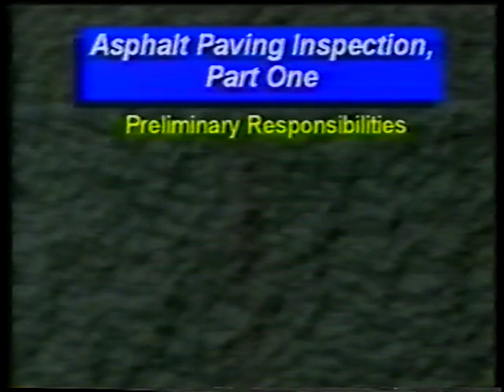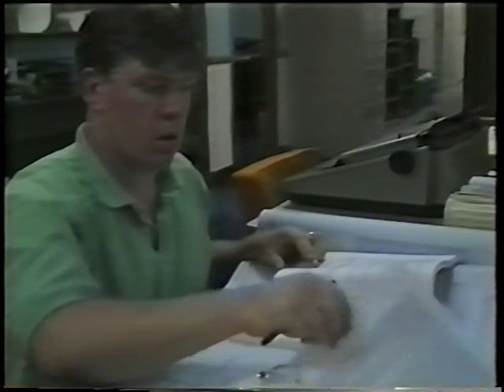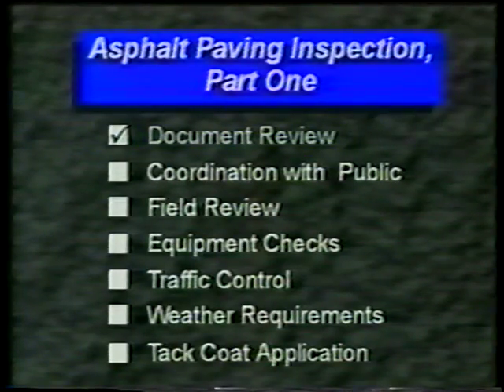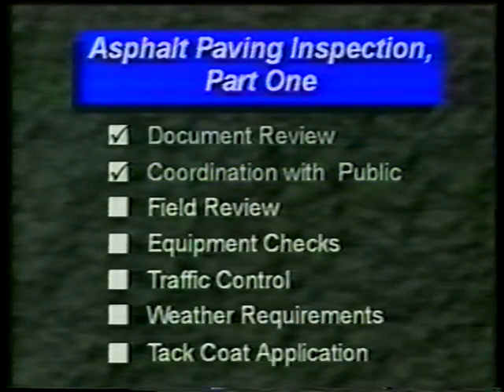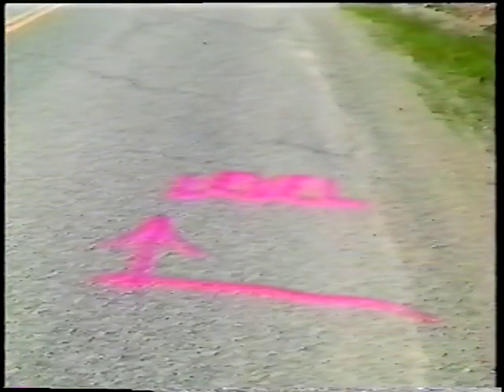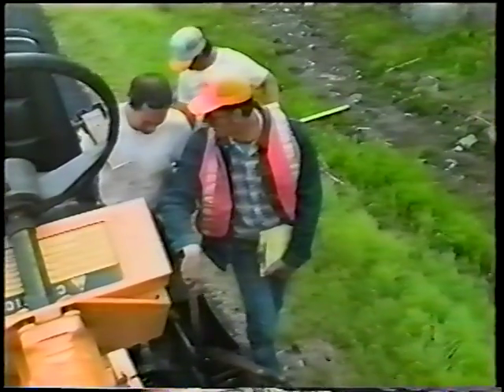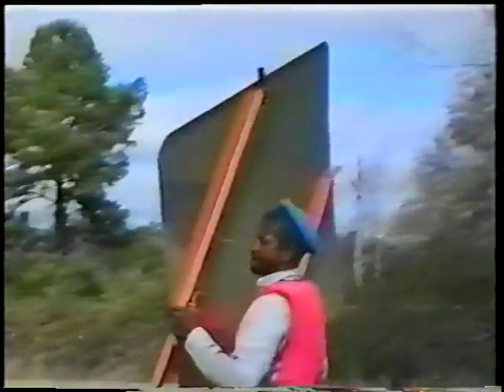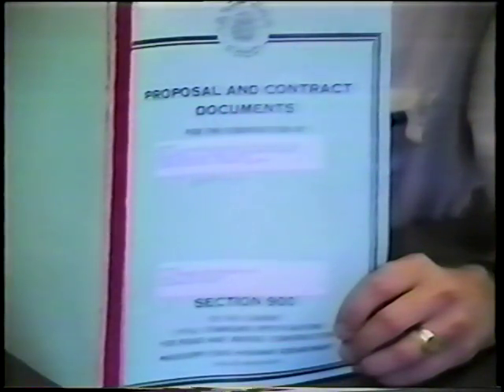VT Module 2: C (Part 1) - Preliminary Responsibilities